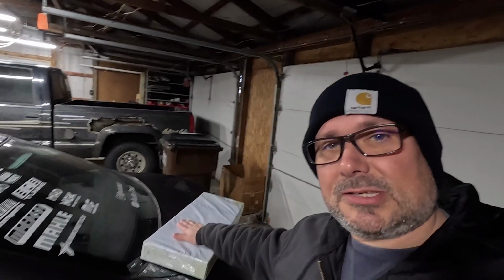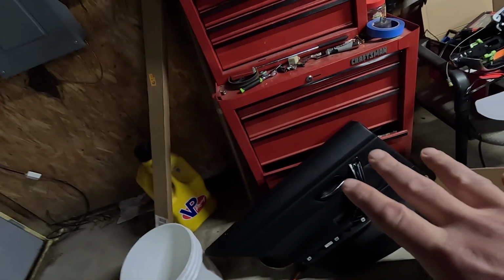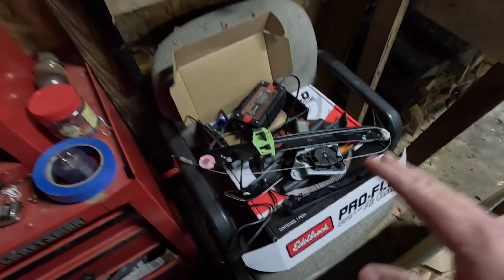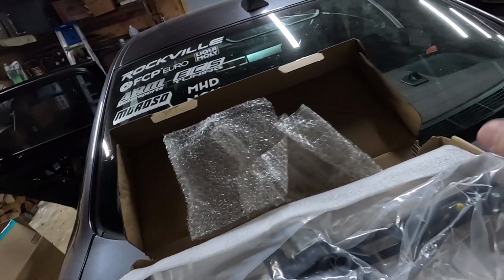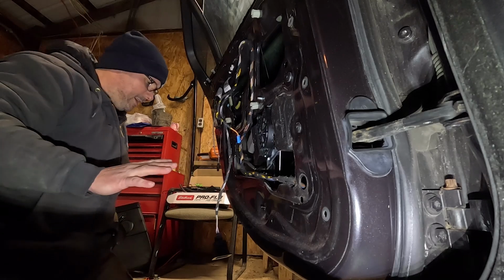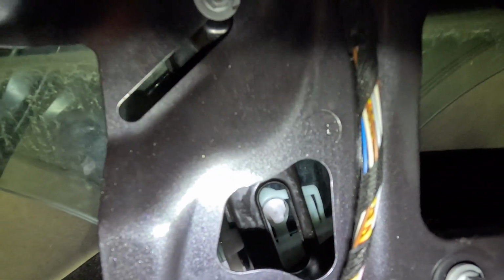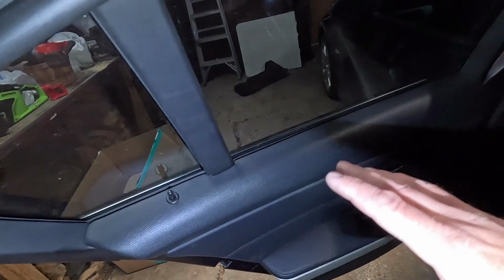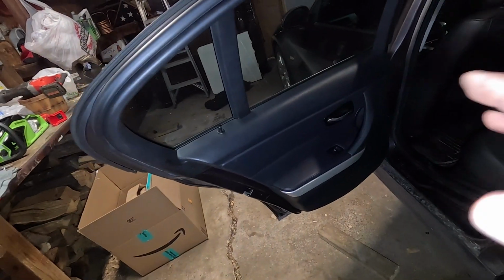How to replace window regulator in a BMW 335i E90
I show you just how easy it is to replace this regulator and motor!

Rear window regulators w/o motors